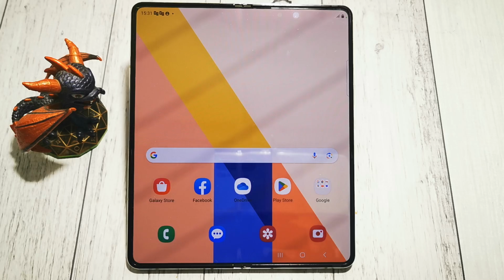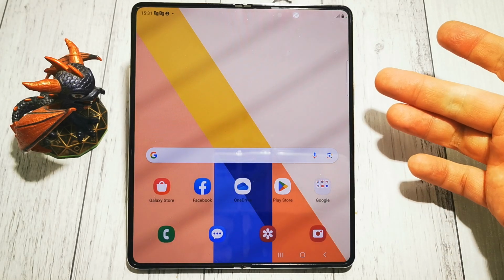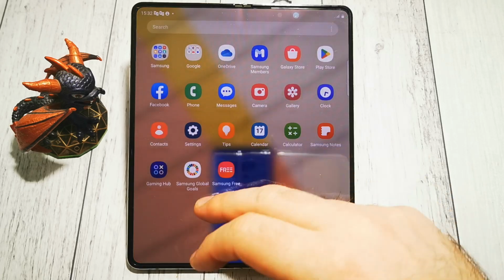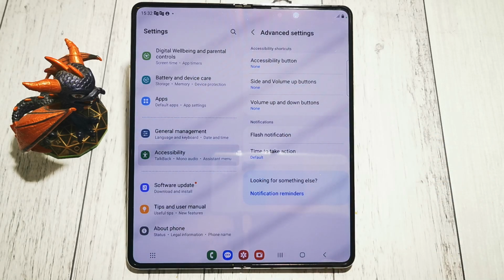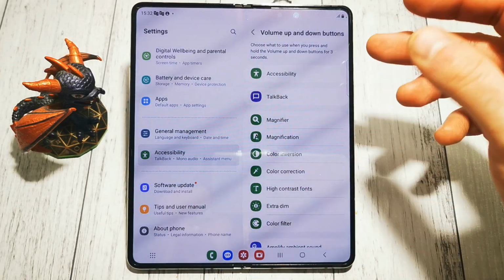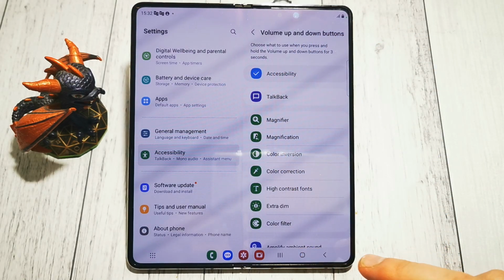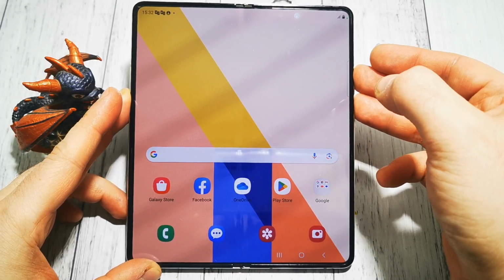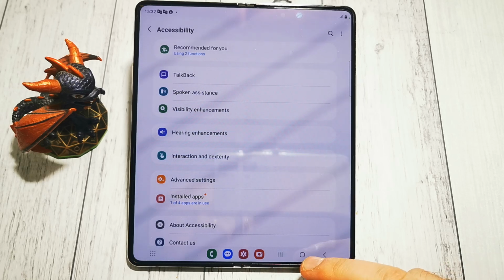SAMSUNG GALAXY Z FOLD5: How to setup volume buttons shortcut to accessibility | Quick Guide